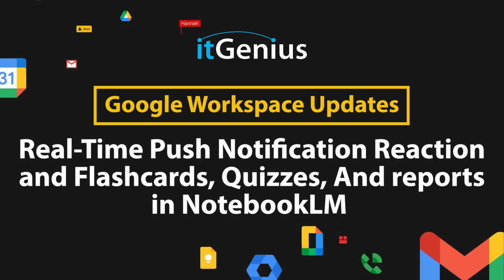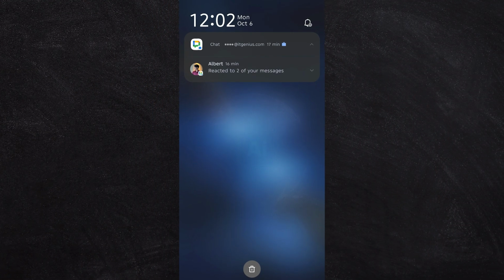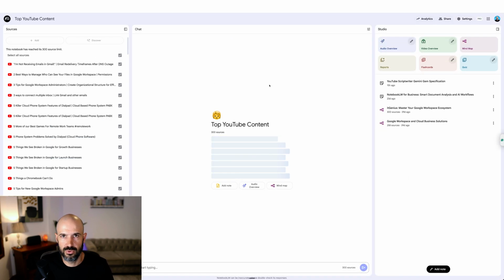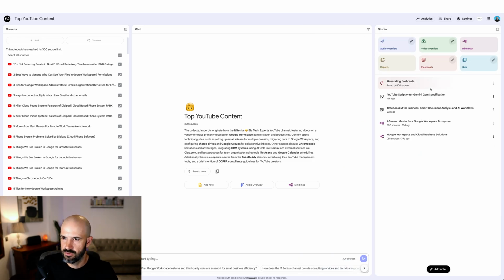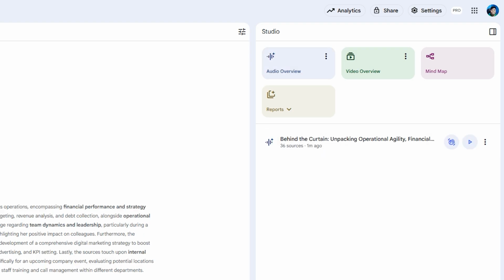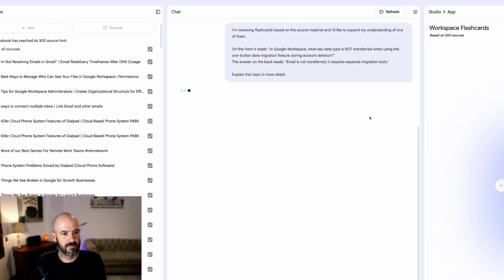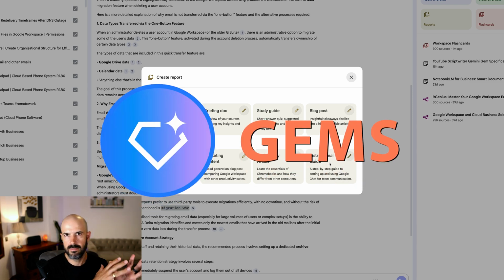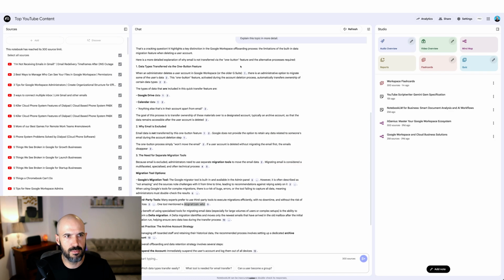NEW NotebookLM Features for Teachers and Professionals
New Features in Google Notebook LM and Real-Time Chat Notifications!

In this episode, we discuss the latest updates in Google Notebook LM and how it benefits educators and students with new tools like flashcards, quizzes, mind maps, and reports. Additionally, we cover a handy new feature in chat applications that sends real-time push notifications for message reactions. Learn how these innovative features can help you better manage and retain information, whether you are a student, teacher, or just keeping up with the latest in Google Workspace tools. Don't miss our demo on generating flashcards and more!

00:00 Introduction to Real-Time Push Notifications
00:39 New Features in Notebook LM for Educators
01:24 Exploring Flashcards and Quizzes
01:30 Mind Maps and Audio Overviews
02:24 Hands-On with Flashcards
03:15 Creating Structured Reports
03:32 Custom Formats and Gems
04:06 Conclusion and Channel Updates